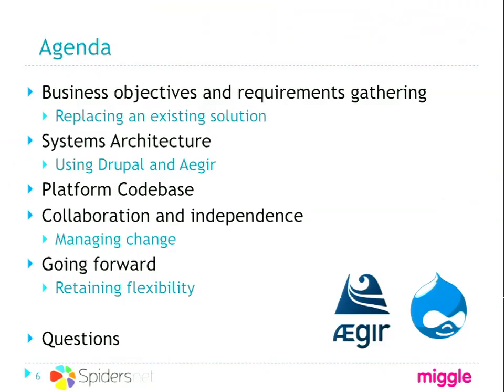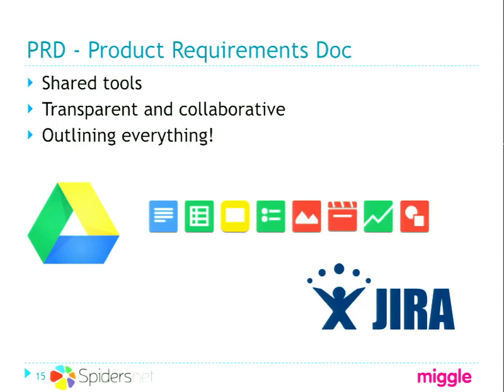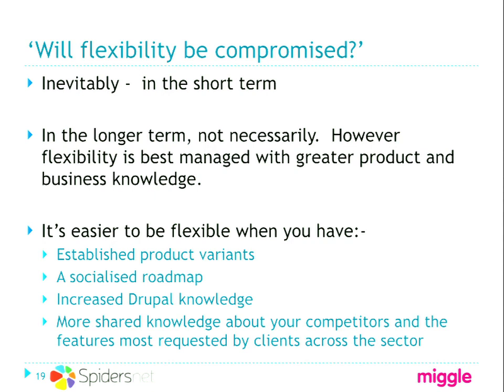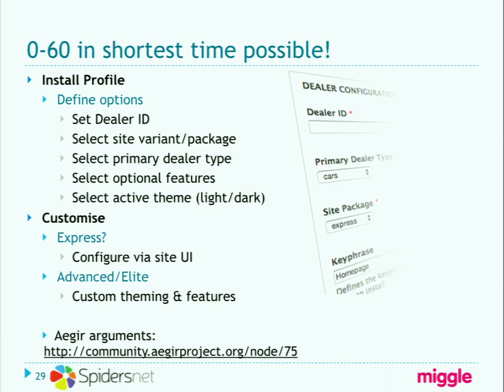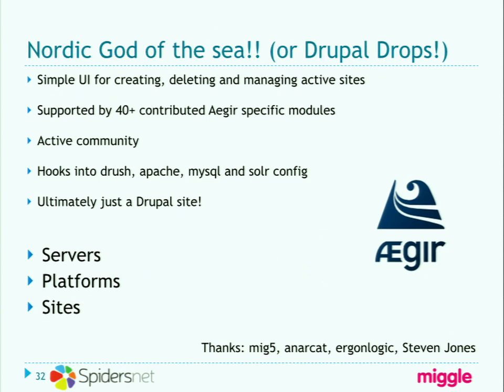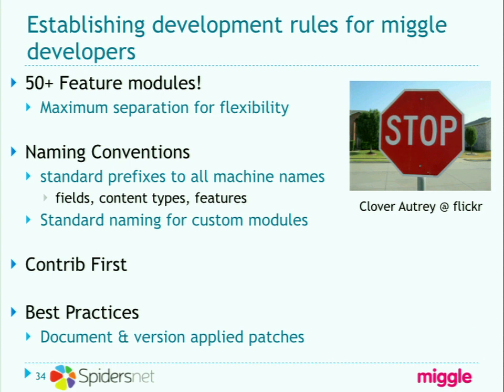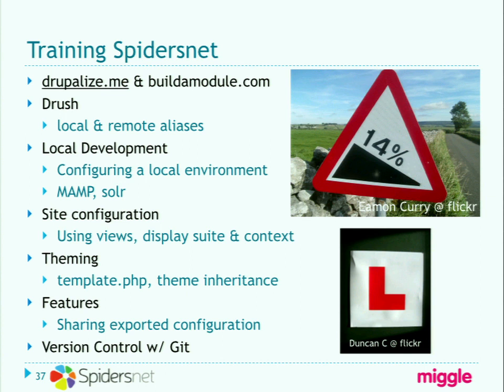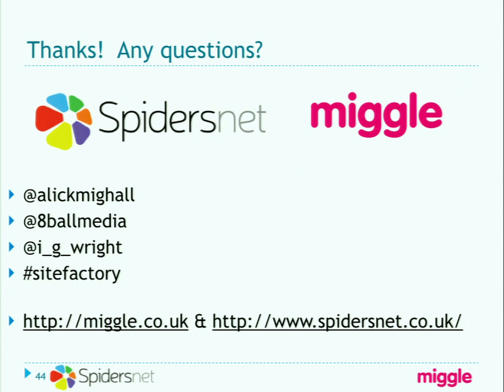DrupalCon Amsterdam 2014: Spidersnet Infinity: Creating a Site Factory with Drupal & Aegir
Speakers: 8ballstevealickmighalli_g_wrighttom_spiers
This session will focus on how a large media brand is utilising Drupal to replace an ageing custom codebase and is doing so using a code driven approach with cutting edge front end theming. We’ll walk through how we assessed business requirements and converted these into modules and features to provide the components of a Drupal 7 distribution and install profile. We’ll walk through the Aegir driven infrastructure and how this provides a simple environment for building, managing and migrating site instances and how we distributed knowledge on Drush, local development techniques and Apache solr.

Spidersnet, part of the Friday Media Group, have been offering a range of marketing tools to assist new and used automotive traders across the UK for the past 17 years. For much of that time utilising a custom built classic asp platform pulling customer specific content from centrally curated feeds. The developers know the code intimately and can tweak every page to meet their customers needs! Feature roll out, however, is a painful affair with each site being a copy of the last. Code changes need to be copied to each instance and quickly issues become hard to track. Classic asp developers are also pretty hard to find these days! The decision was made to find an open source CMS that could standardise the site building approach and provide a degree of automation to allow for optimum value from each site build whilst tapping into a growing developer community.

Enter Drupal

Our approach was to find a solution that was as contributed as possible, offered a standardised core codebase & theme, but that provided the flexibility to allow for each site to retain it’s own personality, all the while sharing a core set of features. We then had to re-skill the internal team and manage a roll out which constituted significant business and operational change.

Points covered in this presentation:

Establishing business objectives and existing platform functionality - Product Requirements Documentation (PRD) phase
Building a pattern portfolio with Zurb Foundation
Defining High performance system architecture
API & feed integration points
Theming architecture
Entityforms
Features for everything!
Flexible install profile and Aegir integration
Ongoing update/migration tasks
This session will be a team presentation providing differing perspectives from individuals involved at different stages of the process, including a senior web dev on the client side and product management and front and back-end development from the supplier side.